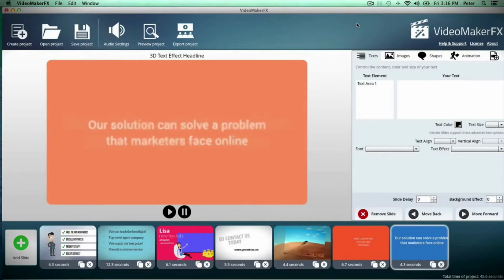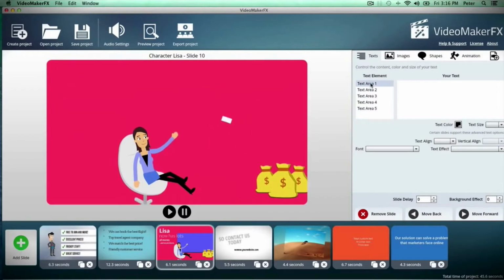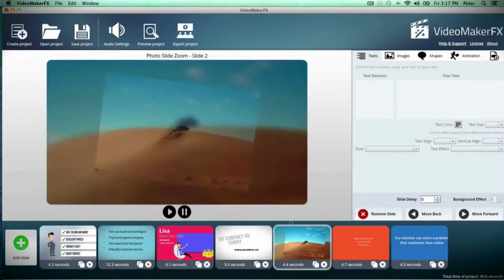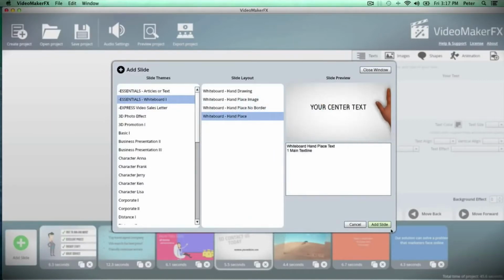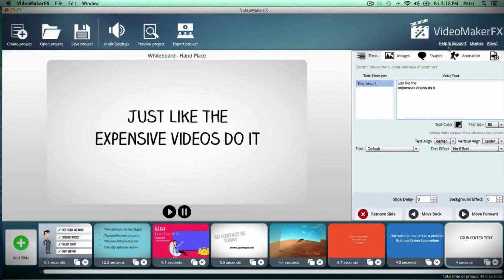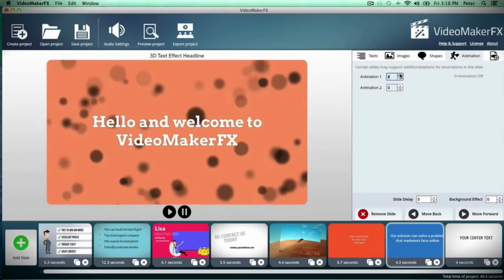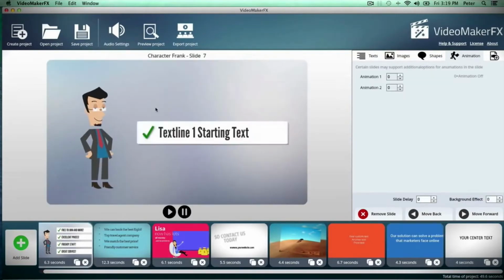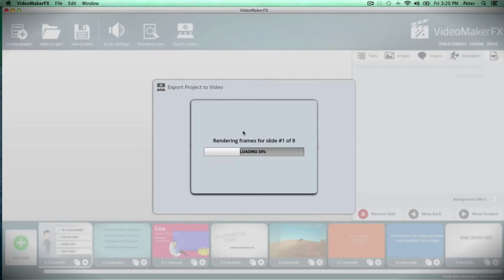Watch VideoMakerFX in action - live demo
VideoMakerFX is a really easy to use software which enables users to create animated videos based on a template of slides. It’s a excellent tool for producing promotional, demonstration or whiteboard videos.

VideomakerFX enables you to make epic videos.VideoMakerFX is especially designed to make video production as straightforward as possible. There’s absolutely no learning curve. You simply launch the software, select slides and audio files that you wish to use, and create the movie. It’s a drag and drop tool. You may move any element you’ve created to another location within the arrangement, or add new video component when you want